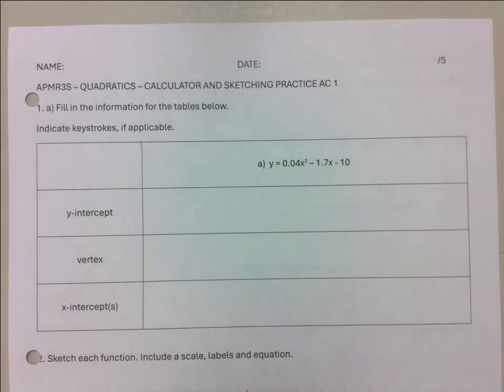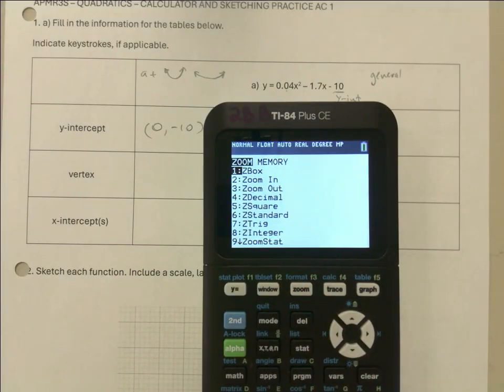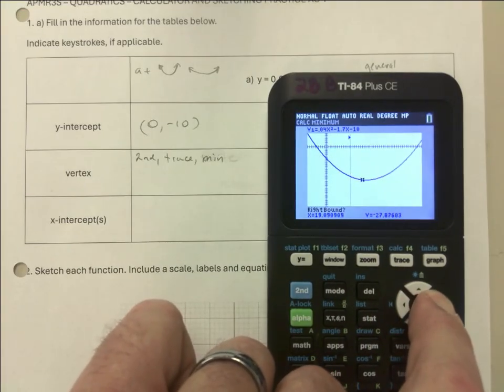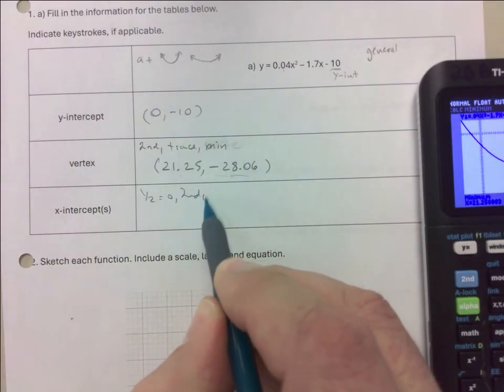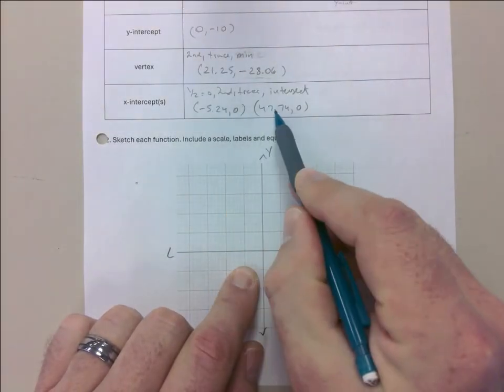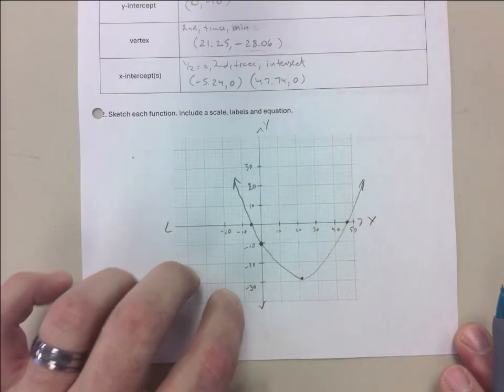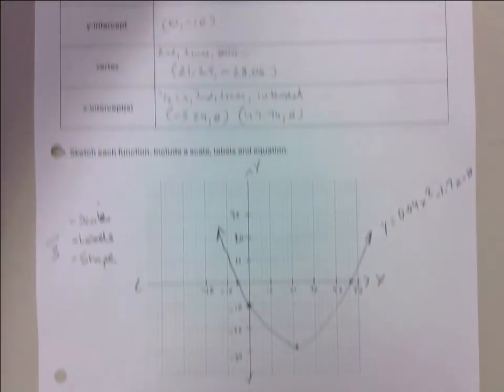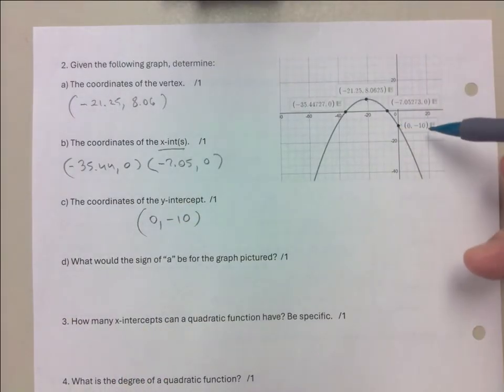SKETCHING AC 2 CORRECTION, VERTEX, INTERCEPTS, USING THE CALCULATOR